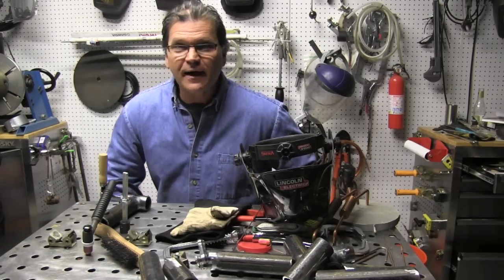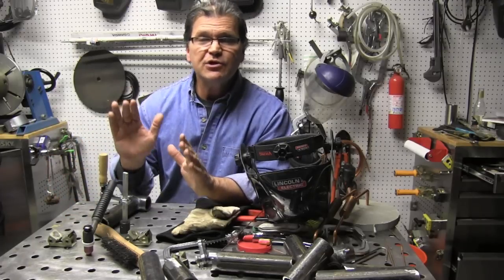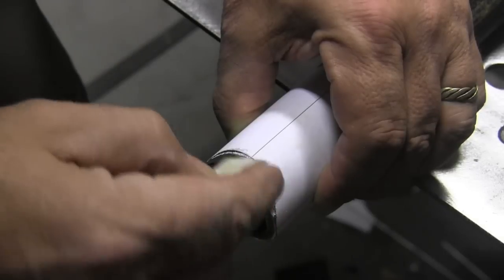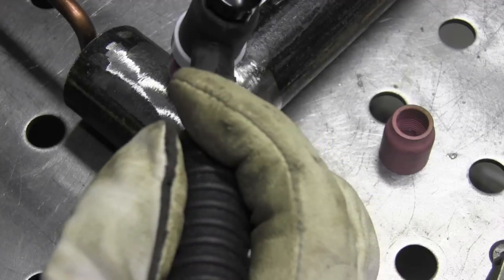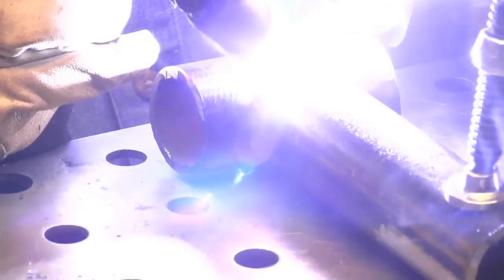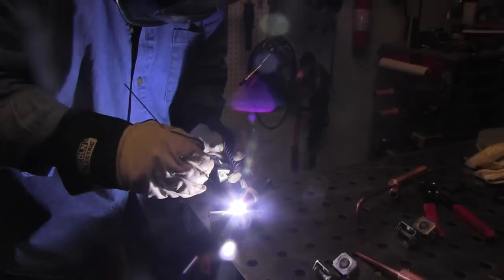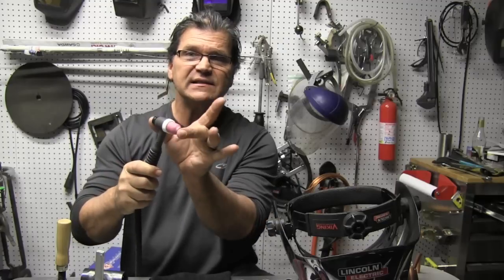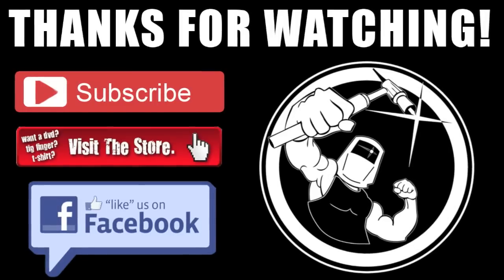TIG Welding Technique using Pedal for Pulse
Tig welding some carbon steel pipe coped joints ...pulsing with the foot pedal. Lincoln TIG 175 set to 160 amps using 1/6" er70s2 filler wire.